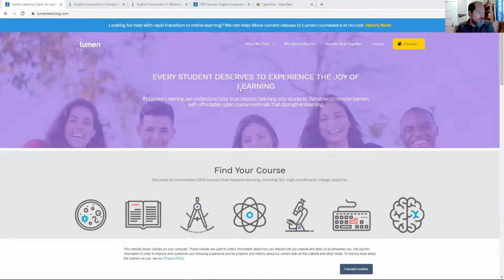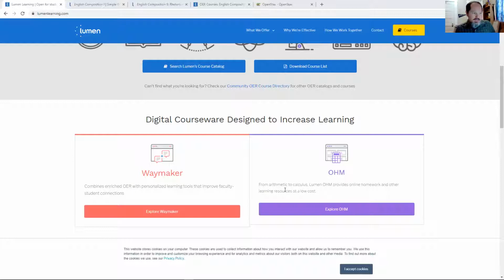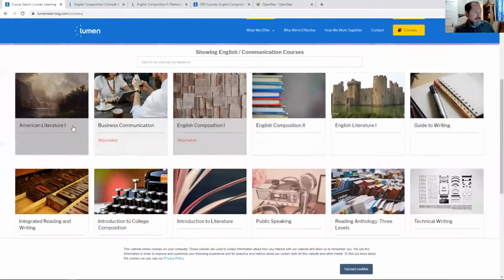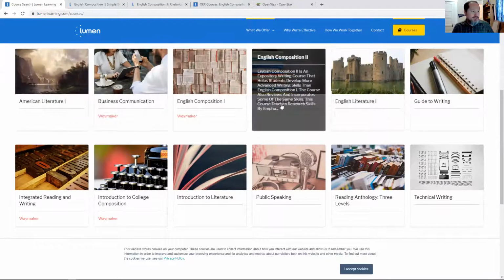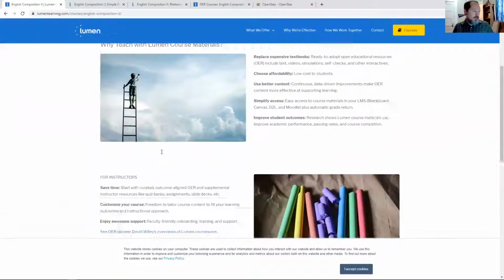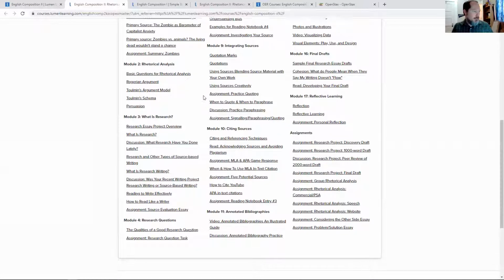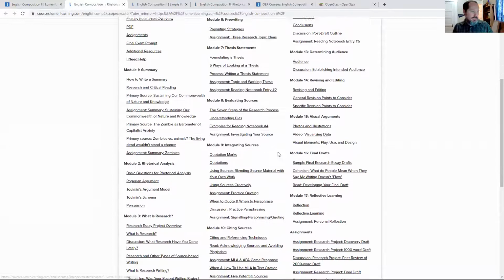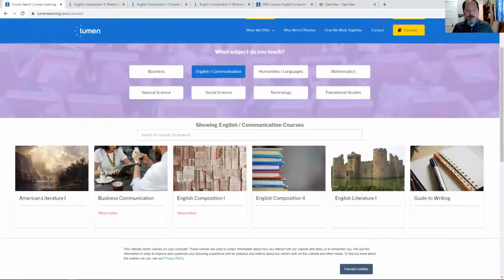An Introduction to Lumen Learning for OER useful to English and Composition instruction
I find a lot of the OER repositories that collect open access course materials are less than useful to an English/Composition/Critical Thinking instructor, so I want to showcase Lumen Learning as being especially useful to English instructors searching for OER materials.